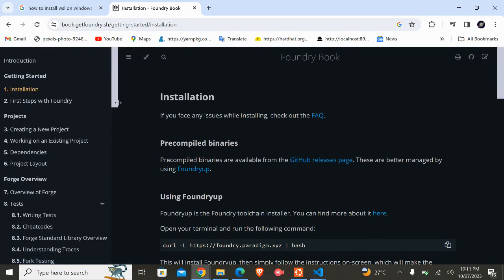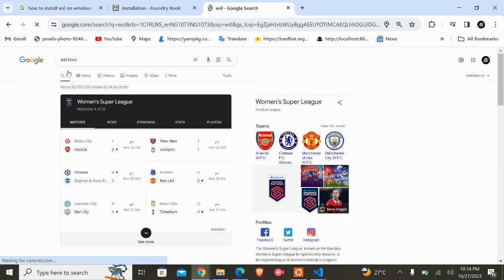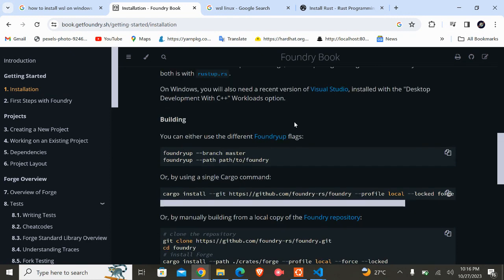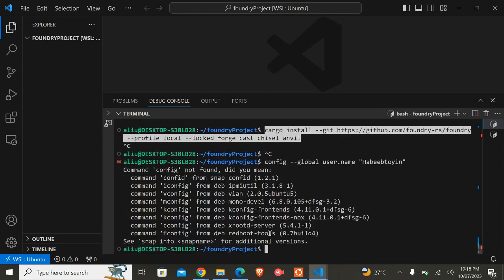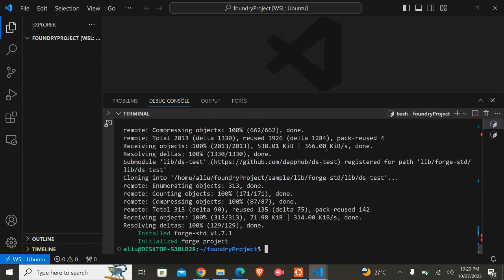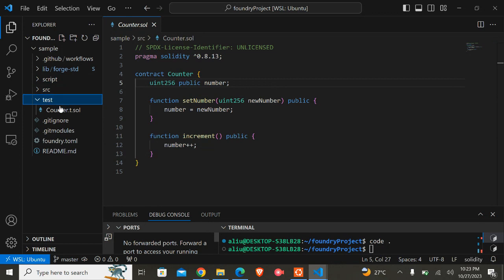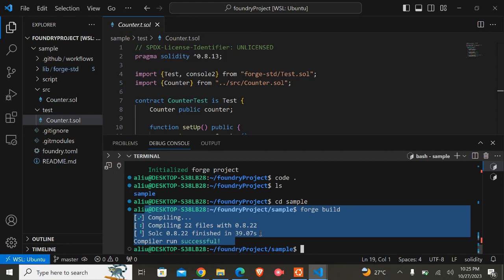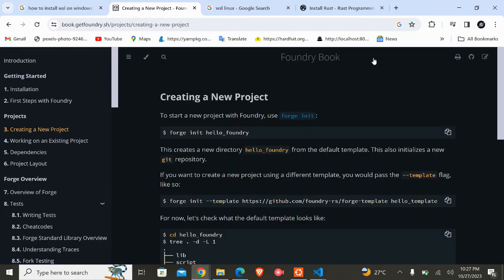Introduction to Foundry Smart Contract Framework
This video Introduce to Foundry framework and guide you on how to install it on your PC. for installation guide go to foundry book. if you have any question comment on the comment section below: